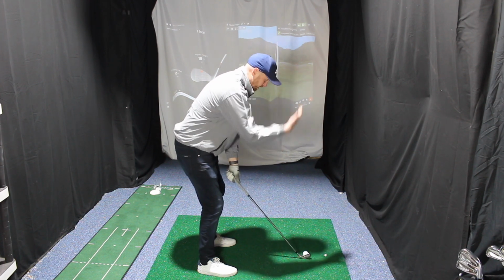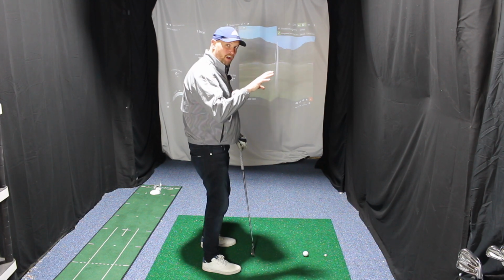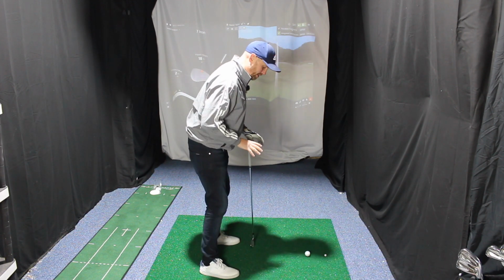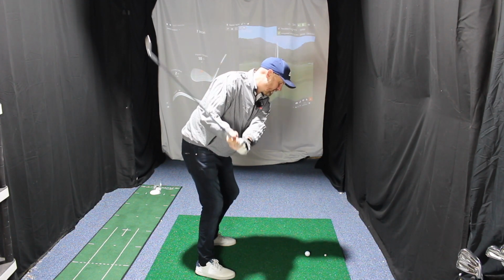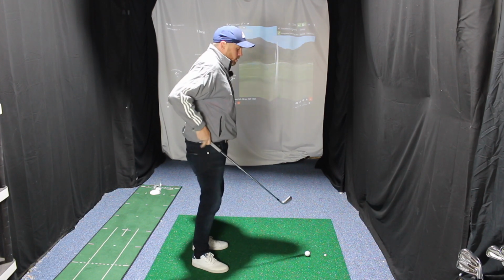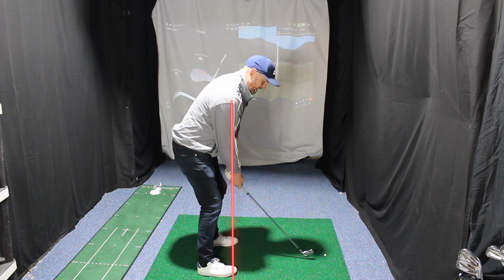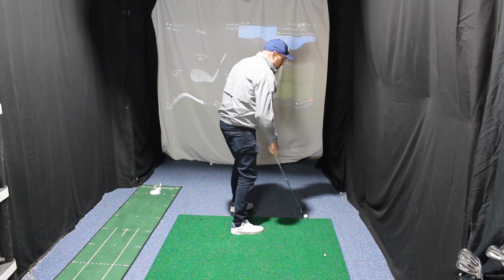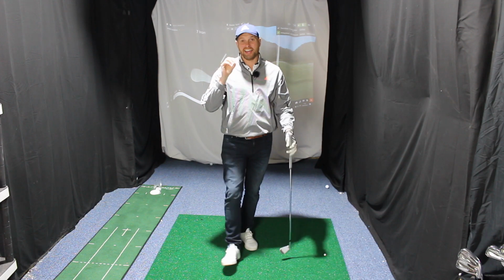STOP SHANKING THE GOLF BALL NOW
The shank can be the most destructive shot in golf both result wise and mentally. In this video Ali shows why it can happen and gives you a simple drill to stop shanking the golf ball now.